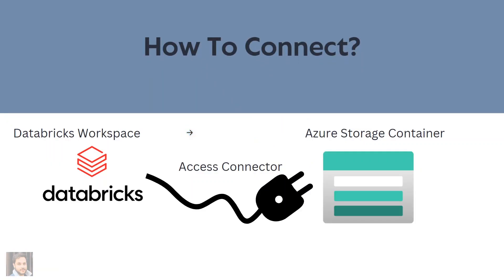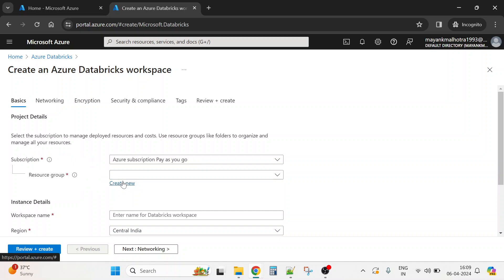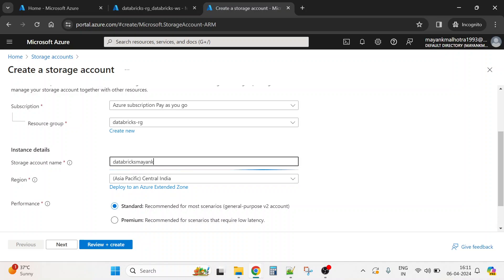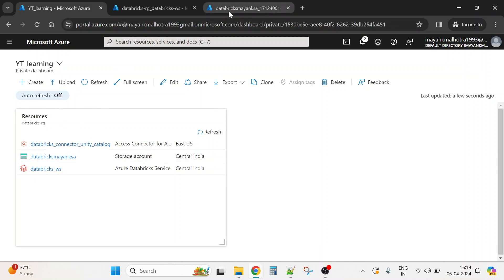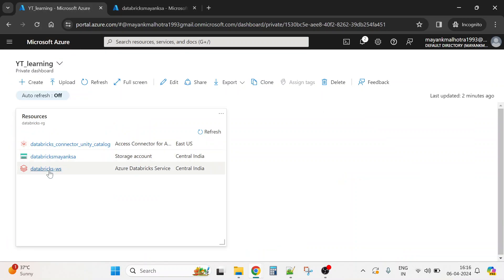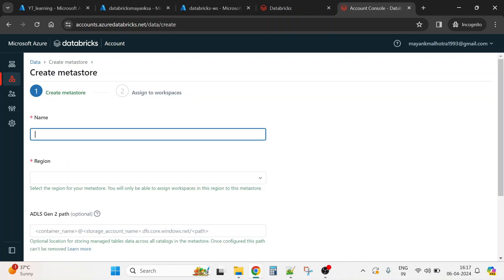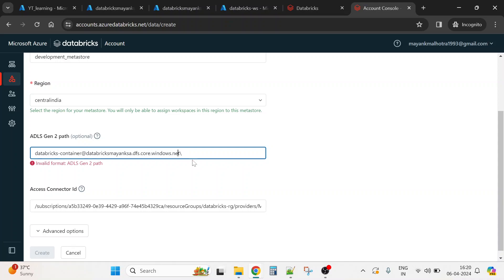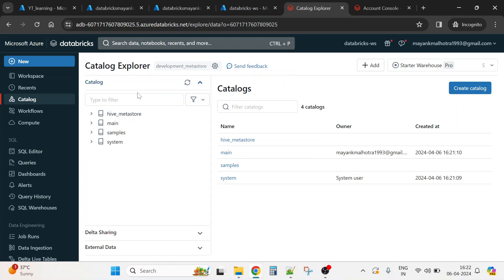Setup Unity Catalog in Azure Databricks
In this video, we discussed how to create a Unity catalog in Azure Databricks, Prerequisites:
1. You should have an Azure account set, you can signup for free. Azure provides $200 for free for the first 30 days to explore and learn the services.

2. You should have basic knowledge of data engineering.

If you have not watched my What is Unity Catalog Video, go and check that video first to understand the basics of it.